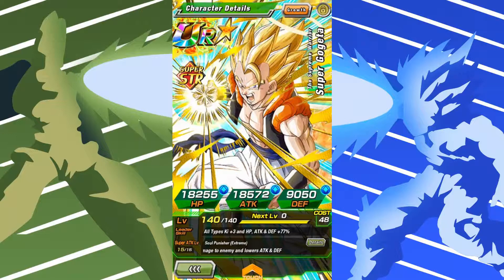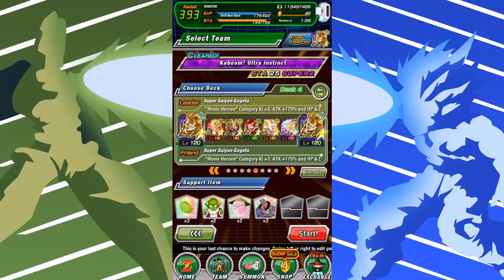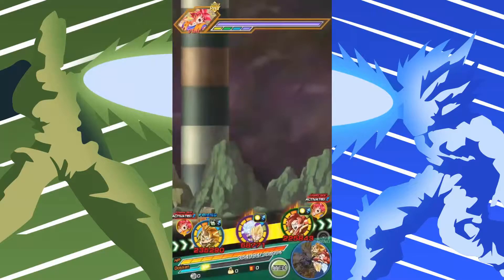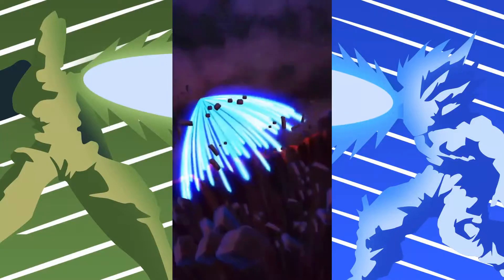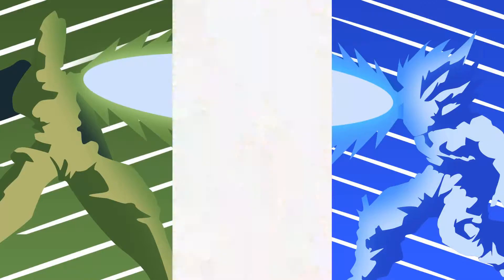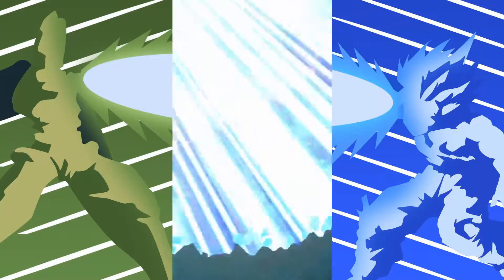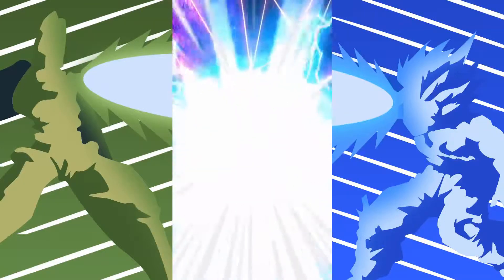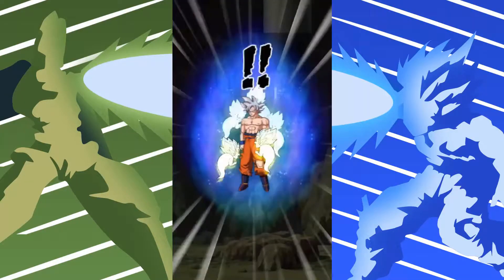THE KING HAS RETURNED! | DBZ Dokkan Battle [GLB] - EZA STR Gogeta Showcase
STR Gogeta's EZA is finally here, so let's see how crazy he is now!

Add me on Games:
DBZ Dokkan Battle (Global) - 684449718